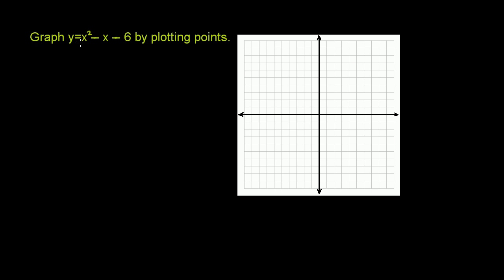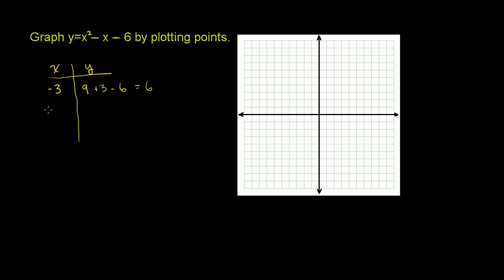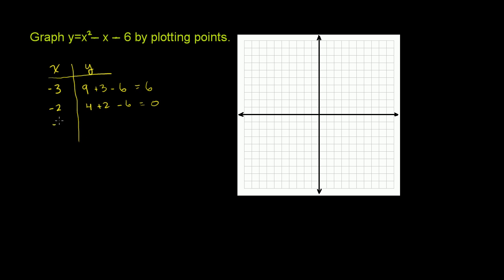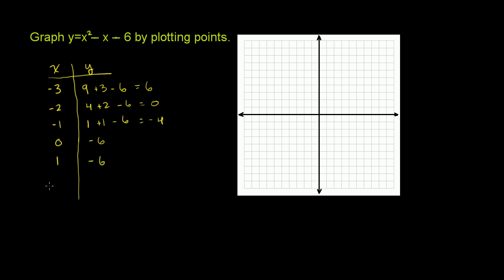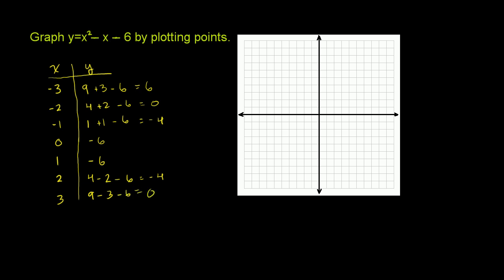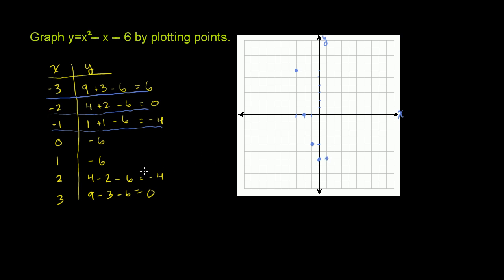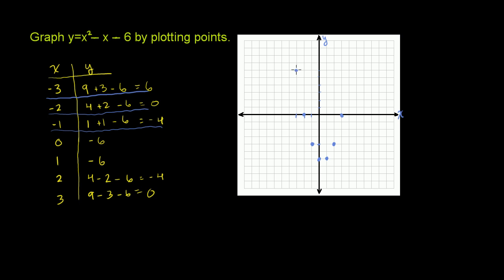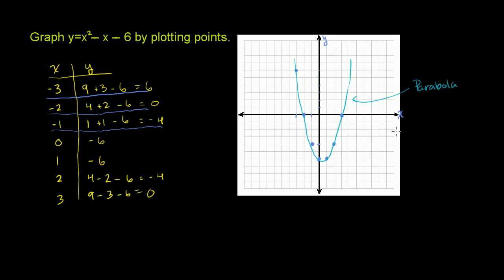Quadratic Functions 1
U10_L1_T1_we1 Quadratic Functions 1